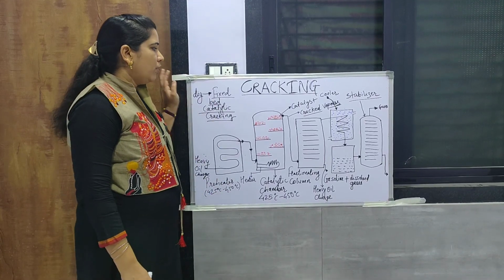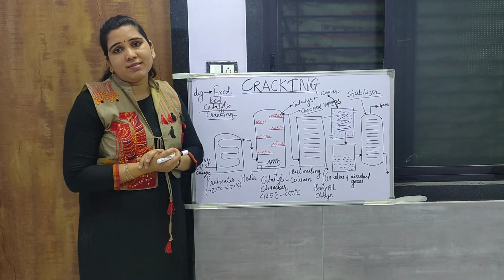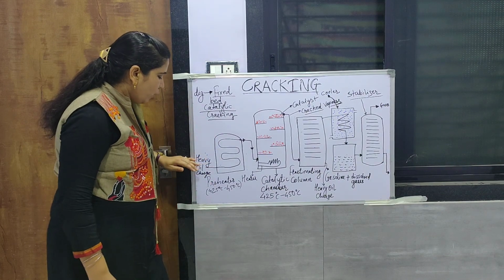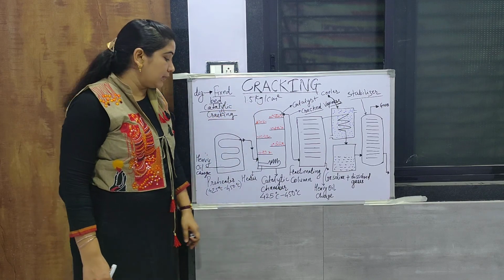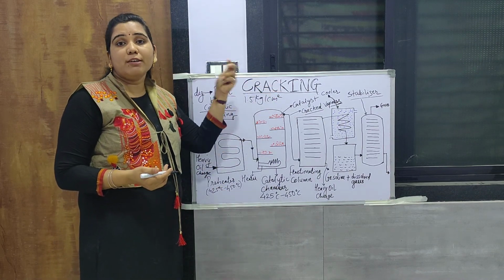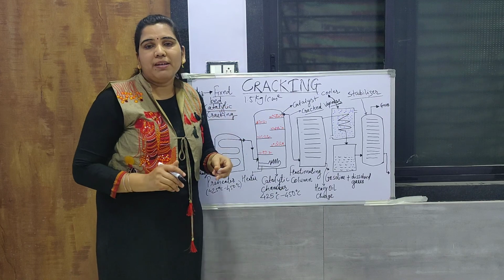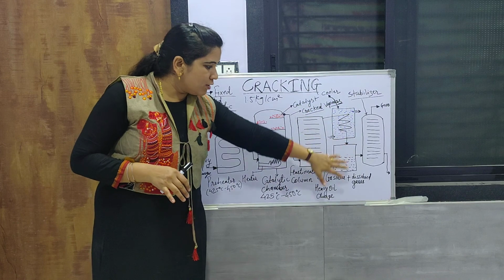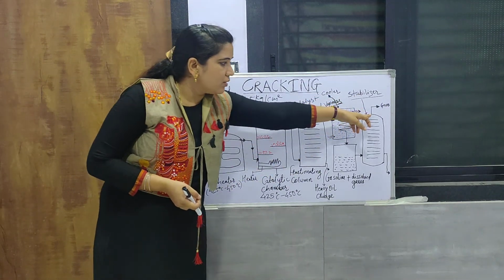FIXED BED CRACKING